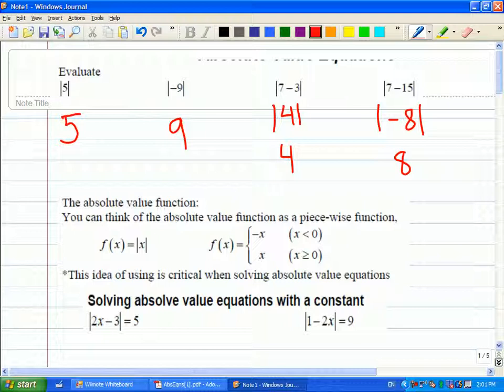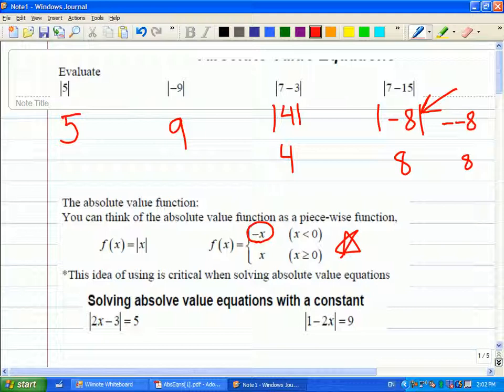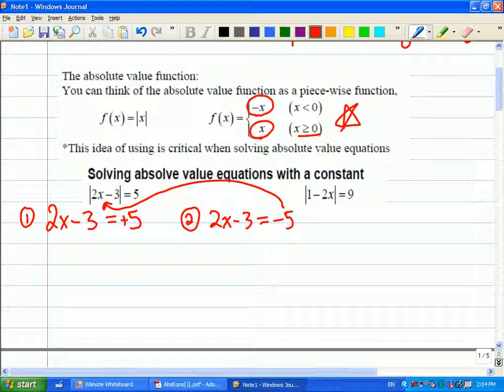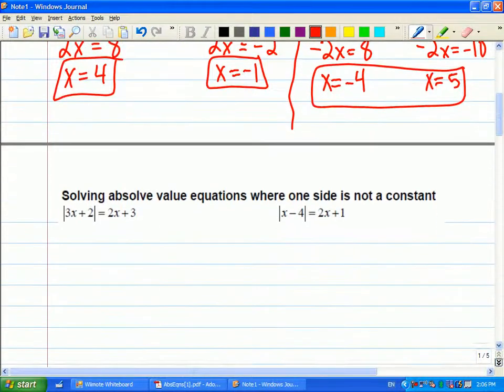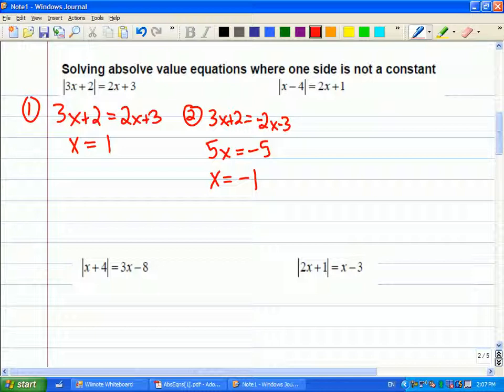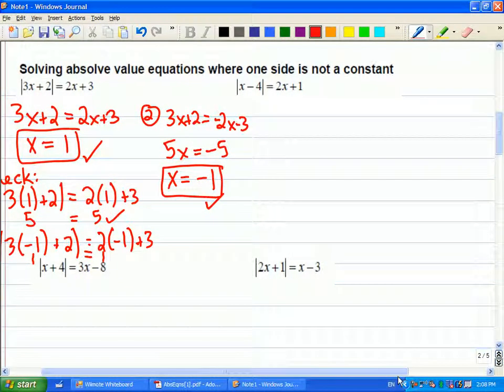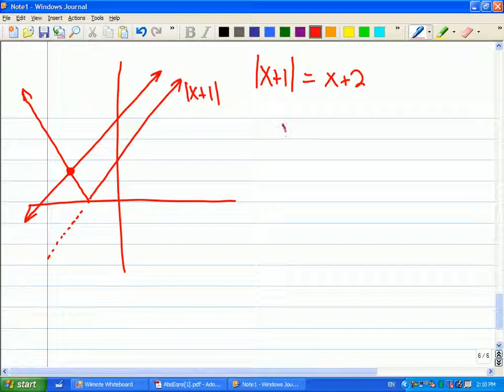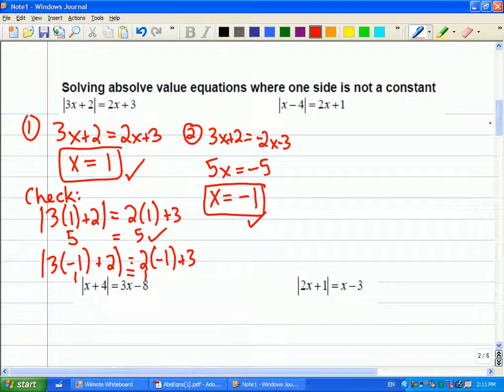Mr Joyce Math 11 - Solving Absolute Value Equations I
We looked at the absolute value function and solving equations that use it in this lesson